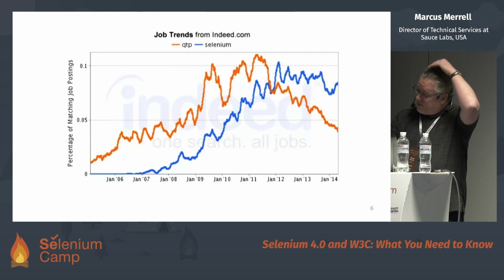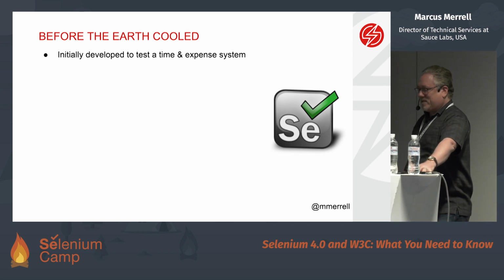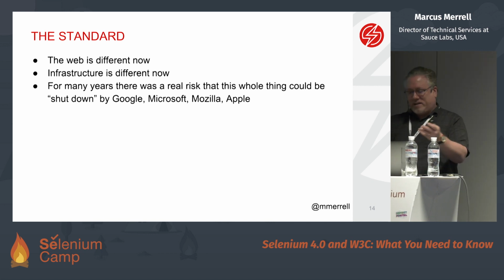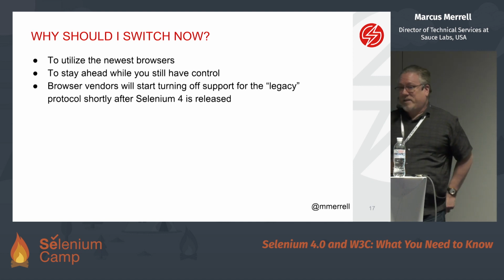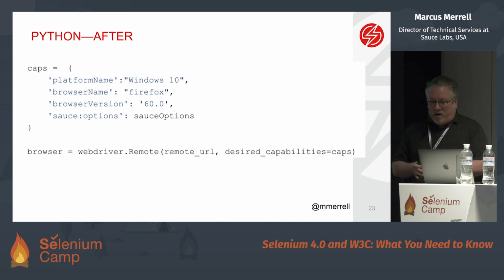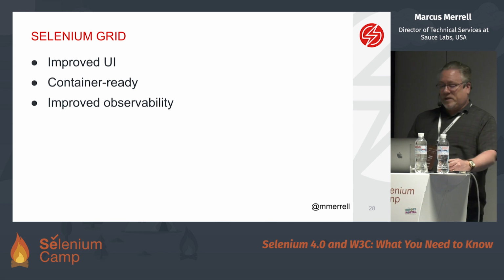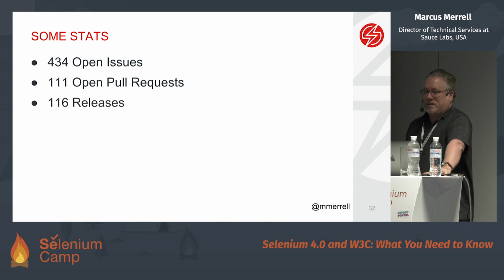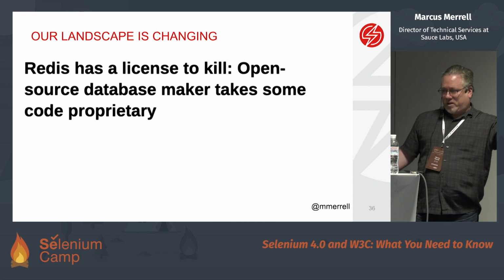Selenium 4.0 and W3C: What You Need to Know (Marcus Merrell, USA) [ENG]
There is a lot of confusion about the WebDriver W3C standard: what does it mean, what do I need to do, and how urgent is it? Marcus will cover several steps you need to take in order to stay up-to-date with the latest version, as well as some of the history the project has gone through, which led to this historic standard. Code will be made simple, examples will be shown, and myths will be dispelled.